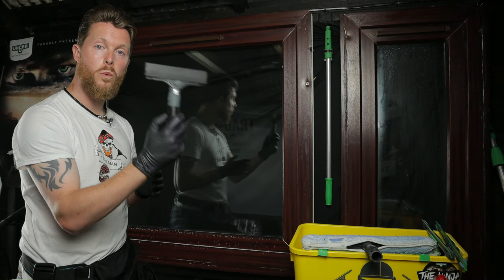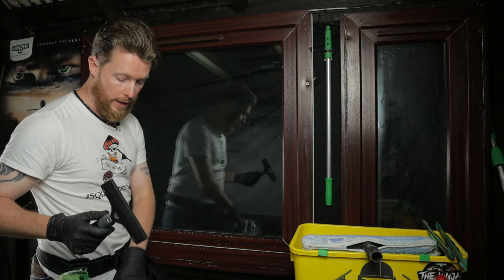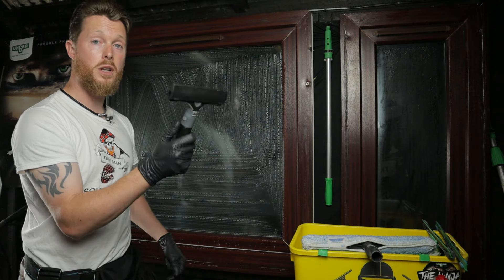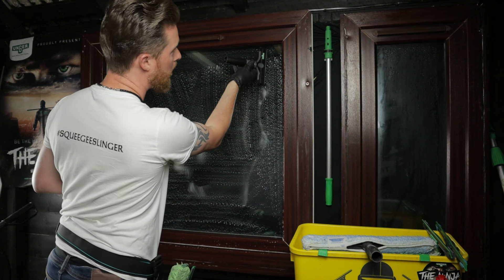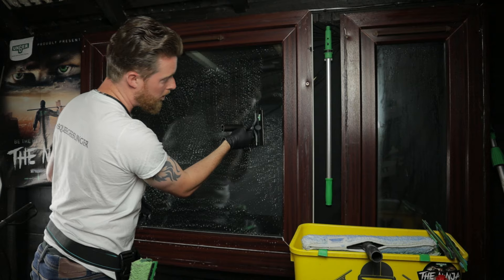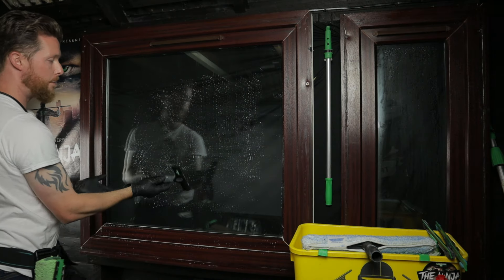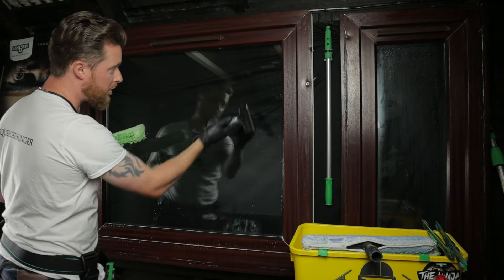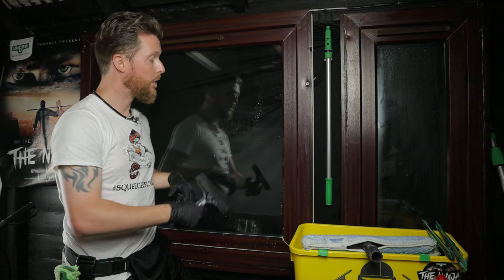How To Use A Window Cleaning Razor | TRAD-MAN ACADEMY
You may need to remove paint spots, birds mess or stickers from a window. In this video we look at how to use the window cleaning razor like a pro!

Oh and remember... KEEP ON SQUEEGEE SLING'N